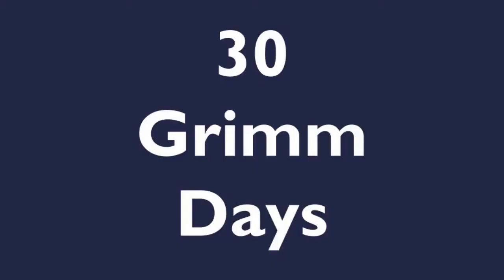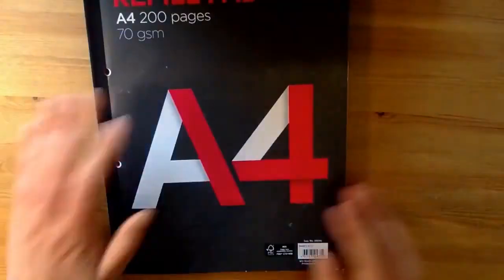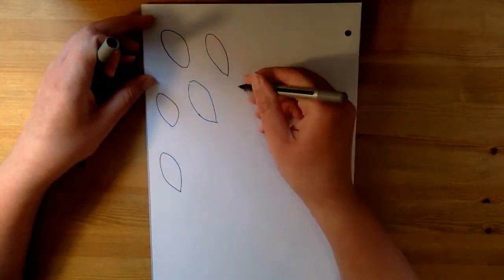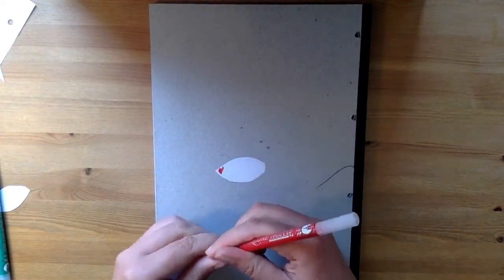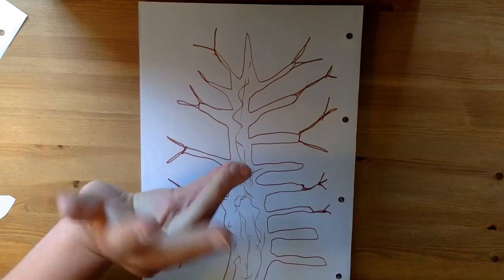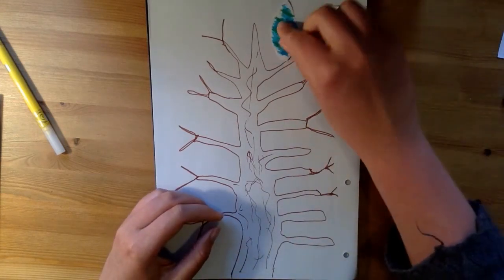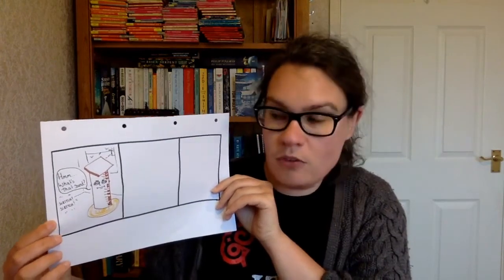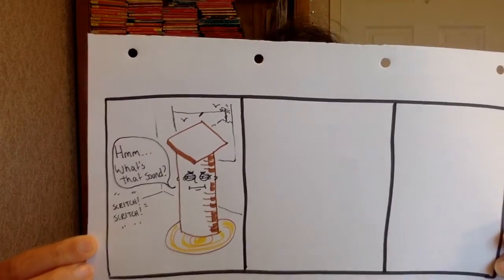30 Grimm Days Days One to Five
Welcome to 30 Grimm Days: a series of bite-sized creative activities for you to do at home!

As always, there is no pressure to complete these activities. If you skip any, do them in the "wrong" order, or take longer than thirty days to do them, that's completely fine! The main thing is that you're having fun, and using your amazing imaginations.

In these first five days, we reflect on our emotions and those of people around us, discover the backstories behind important objects in our home, and begin to become comic books artists.

For these activities you will need:
- The ability to watch and listen to the activity instructions (these have been recorded, so you’ll need to be able to listen to them through a computer or phone, or through headphones, and you’ll need a screen to see each step of the process)
- Paper
- Pen and pencil
- Colours (felt tips, colouring pencils, crayons...)
- Scissors
- Something sticky, like Blu-Tac or Sellotape

As these sessions are focused on writing for wellbeing, there is no pressure at all to share your writing with us. However, if you would like to, we would love to hear from you! You could take a photo of what you've done, type up your work, or audio or video record what you're up to. It's up to you!

We really hope you enjoy 30 Grimm Days!

**This activity was recorded and first shown during the lockdowns of 2020.**